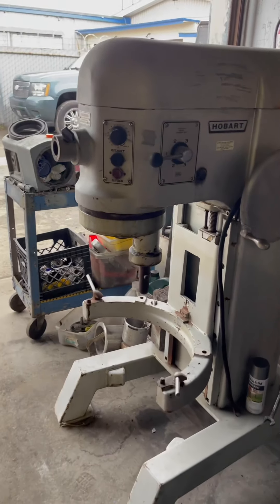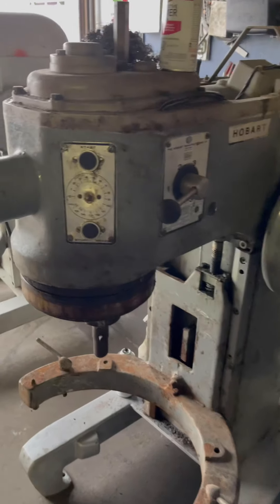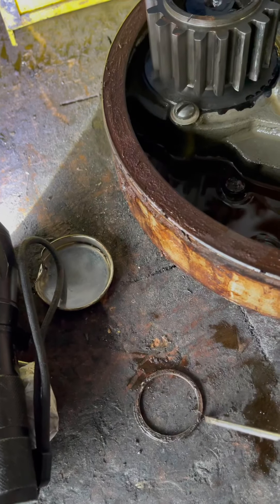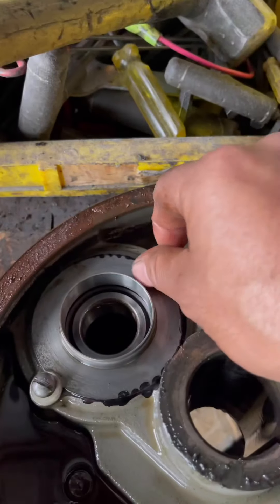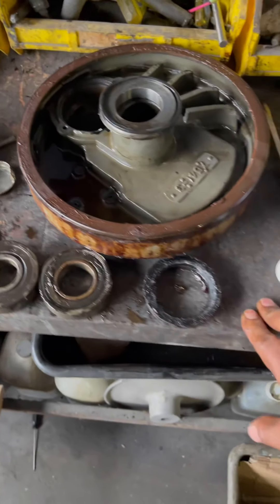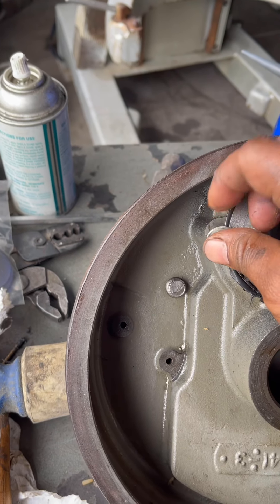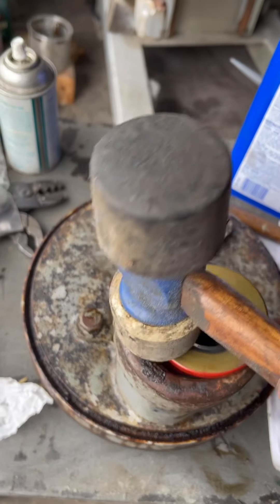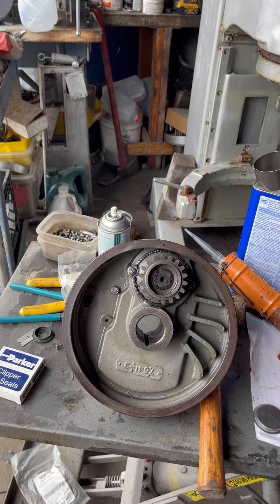Hobart Planetary Service H600 L800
On this video I try to teach how to service a 60/80qt Hobart mixer planetary both planetary are basically the same in gears bearings shaft seals o ring and keys are the same, when it comes to p660 planetary it’s different on the bottom the oil seal and bearing is larger so keep that in mind although the process on a p660 is the same hope this video is helpful to someone suscribe share like if the video is helpful to you